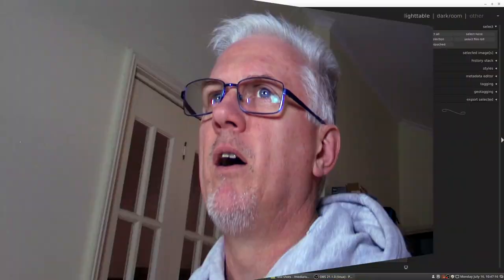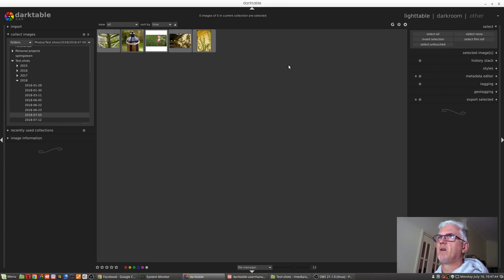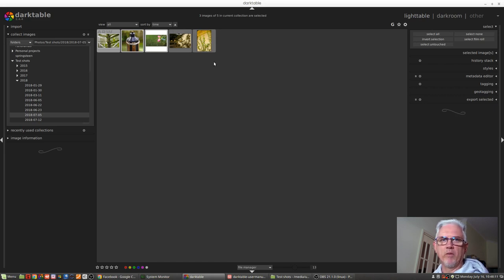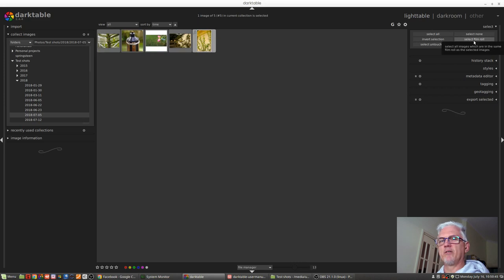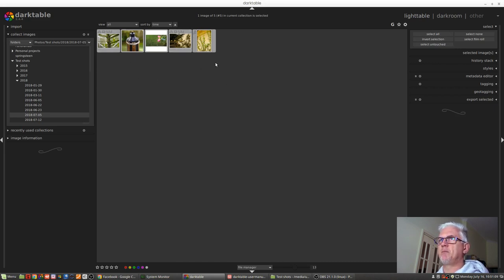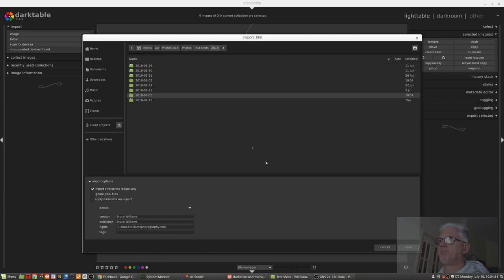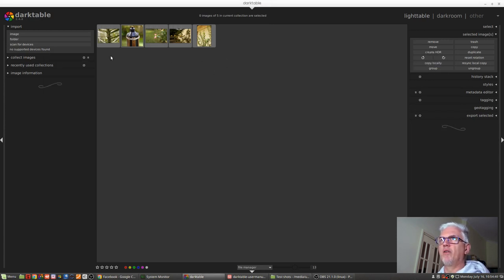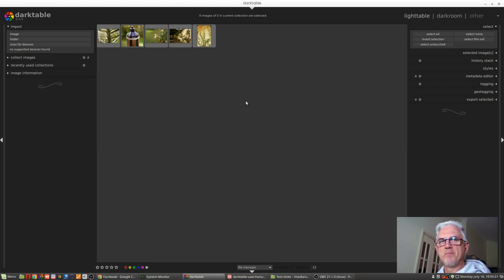darktable ep 006 - The "Select" module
In this episode, I look at the "Select" module in the lighttable view.